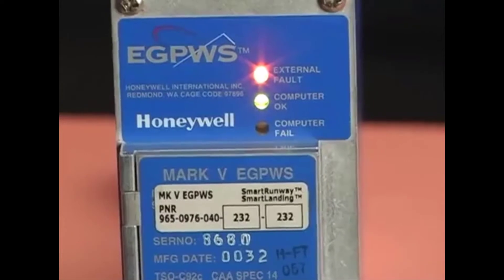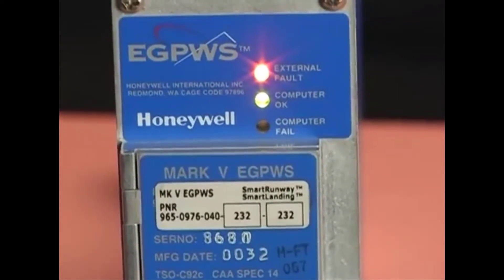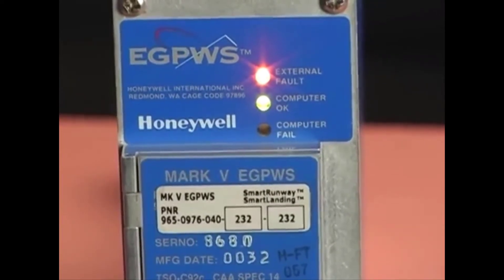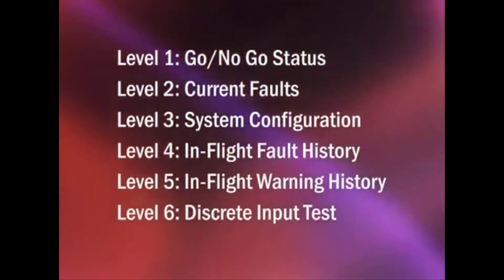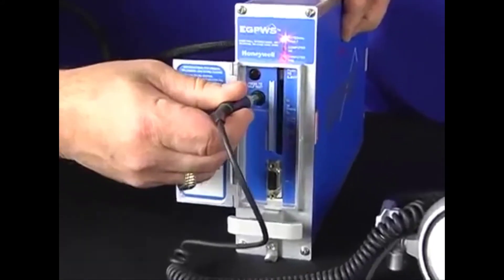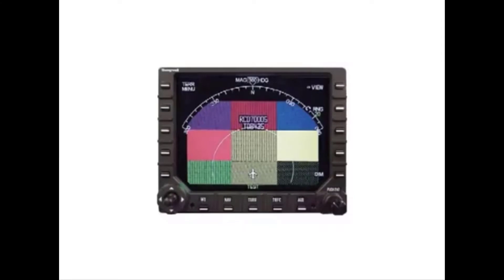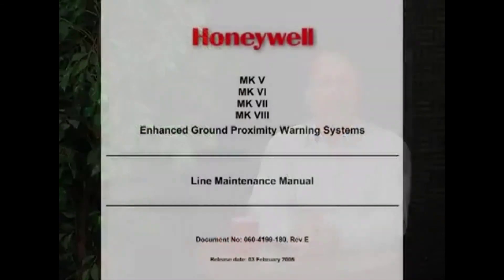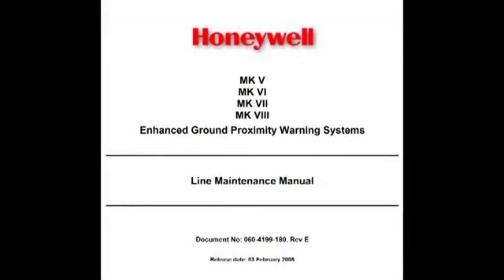EGPWS Self-Test Training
The purpose of this video is to review the six levels of self-test contained in the Honeywell EGPWS:

Level 1: Go/No Go Status
Level 2: Current Faults
Level 3: System Configuration
Level 4: In-Flight Fault History
Level 5: In-Flight Warning History
Level 6: Discrete Input Test